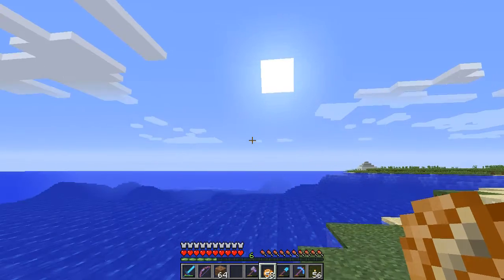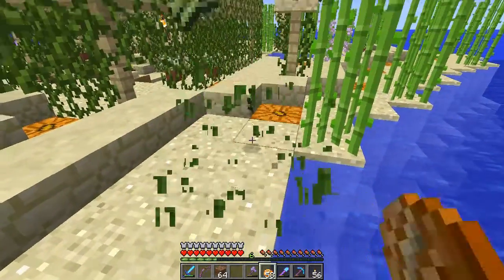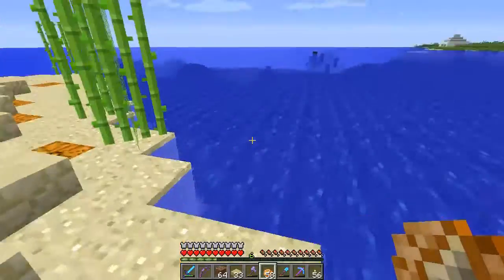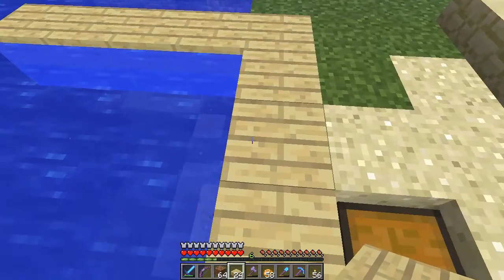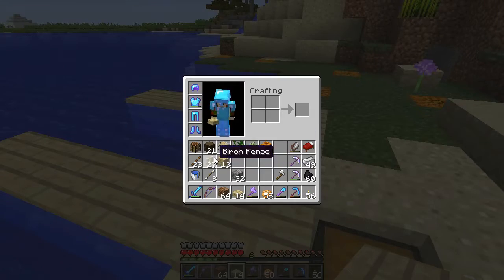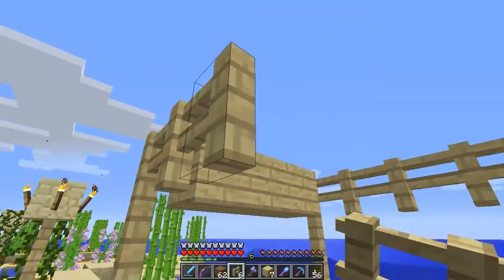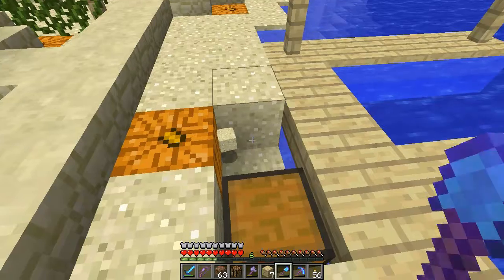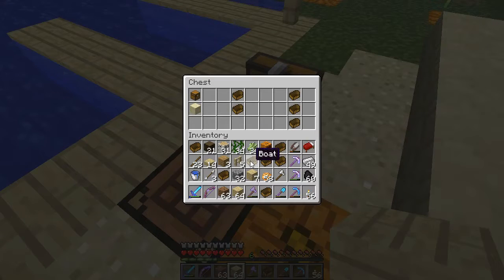Season 003 - Episode 082 - Not An Igloo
Patchriotic has decided to build something else before the igloo, watch and see what it is!